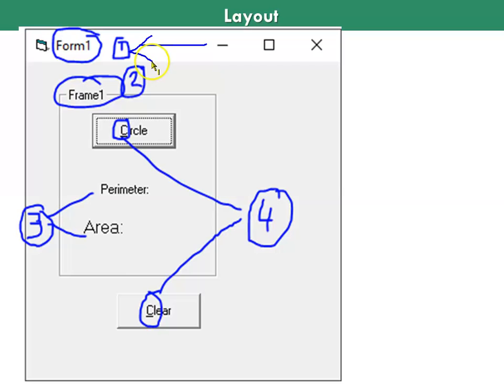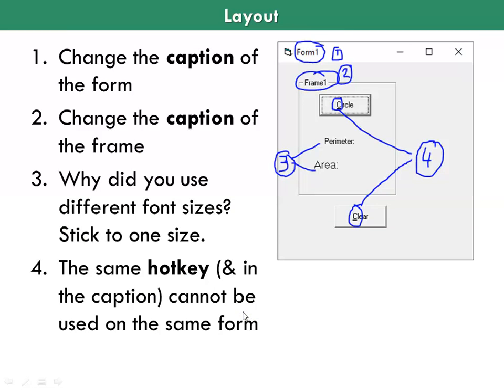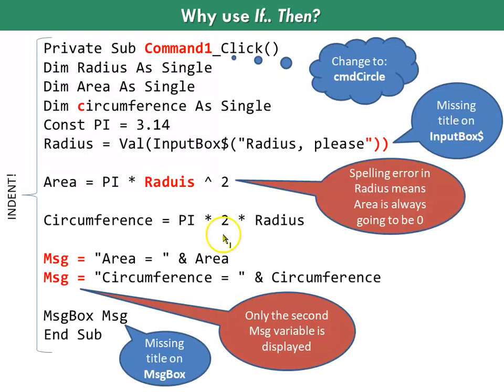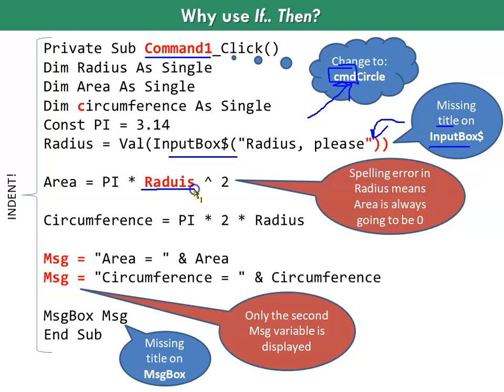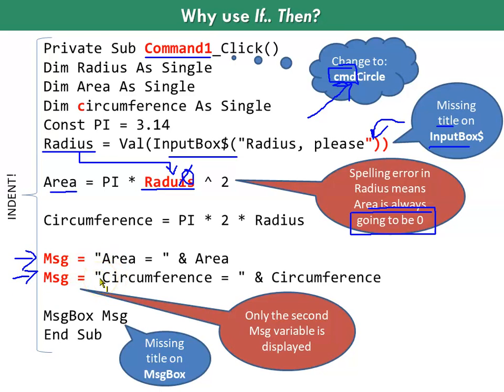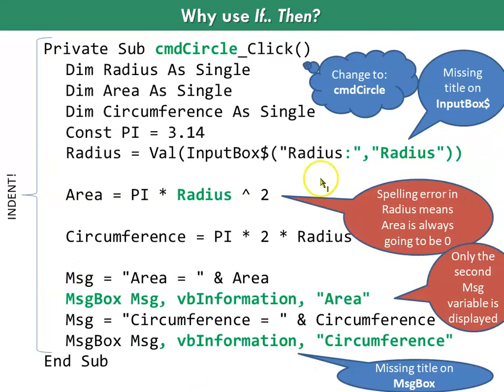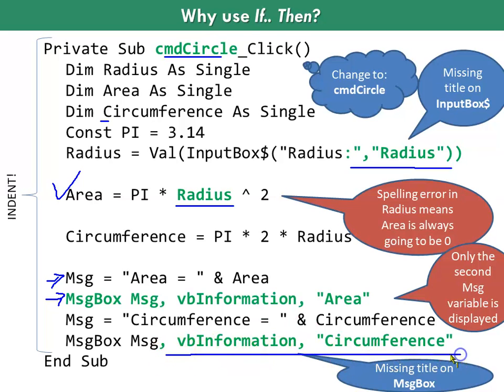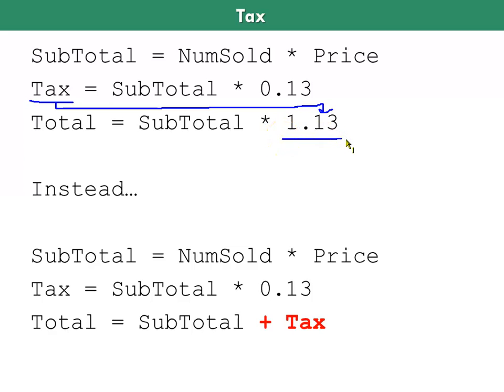Common VB6 Errors Made by Students in ICS2O and How to Fix Them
Common Errors made by students using VB 6 in ICS2O at Riverdale CI